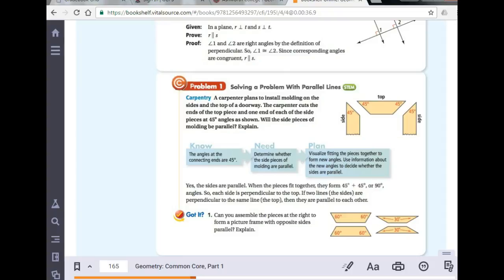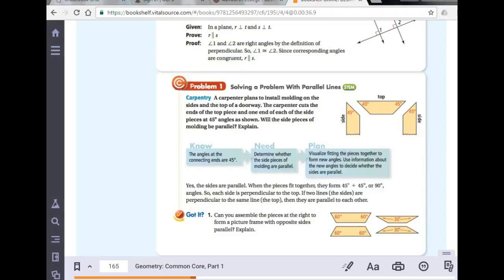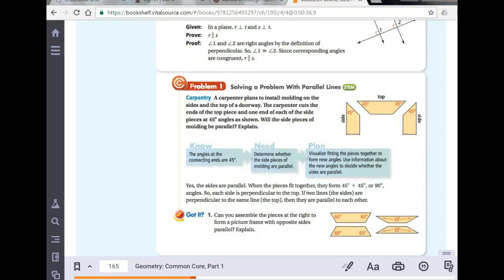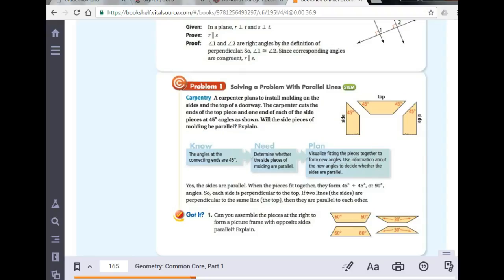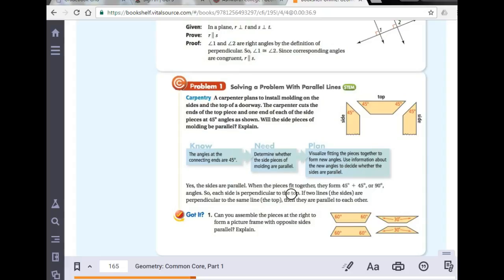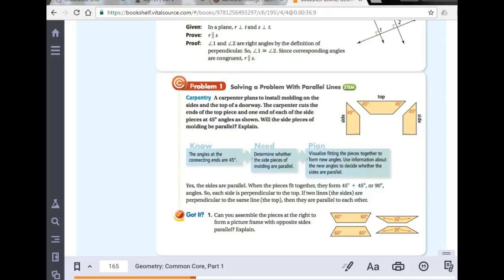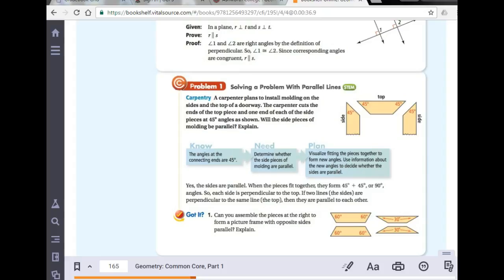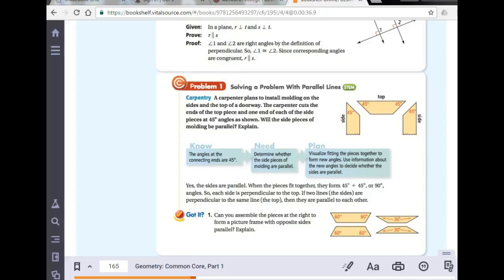Geometry part 1 lesson 3-4 problem 1